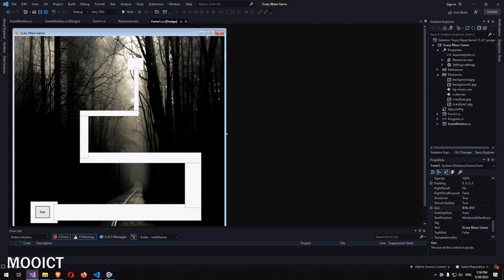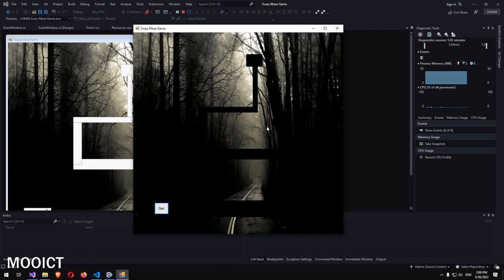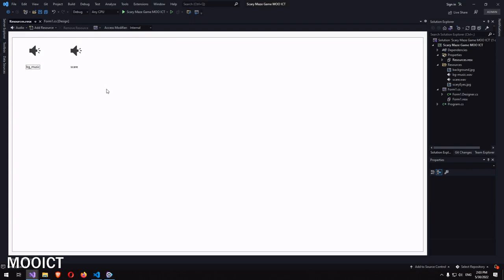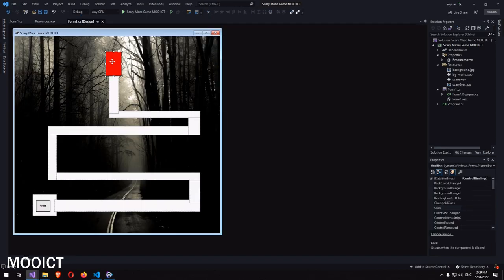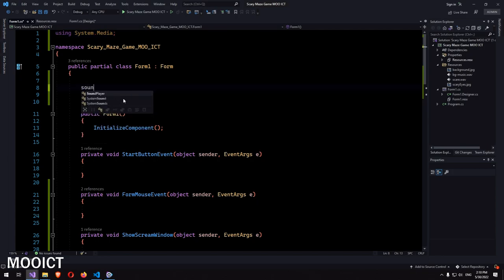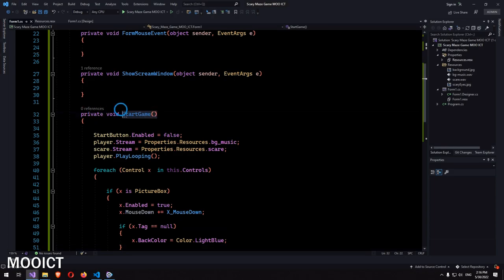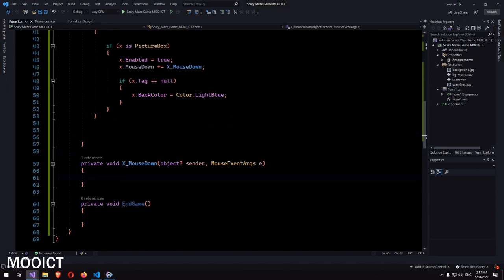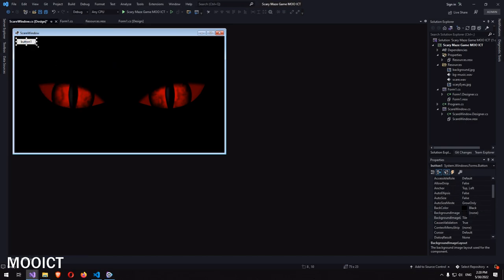C# Projects- Create a Scary Maze Game in Visual Studio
In this tutorial we will show how to create a full scary maze game in visual studio using C# programming language. This game is very simple we will show you how to create a mouse hover event and how to create a full screen windows form.